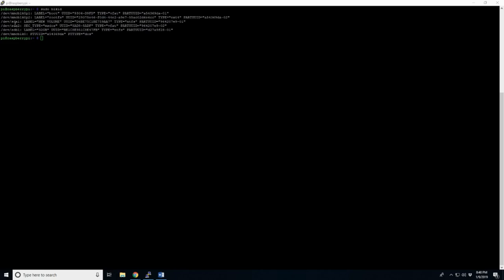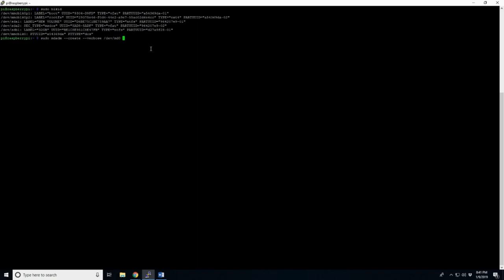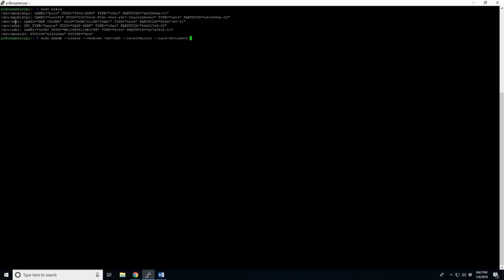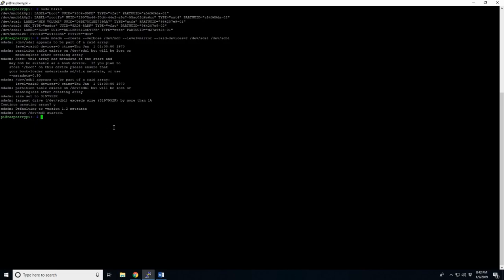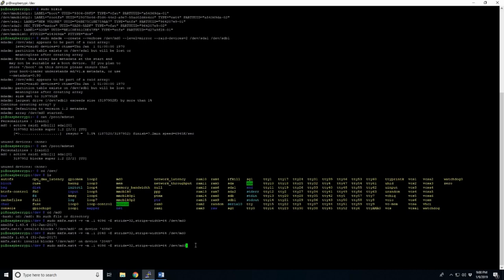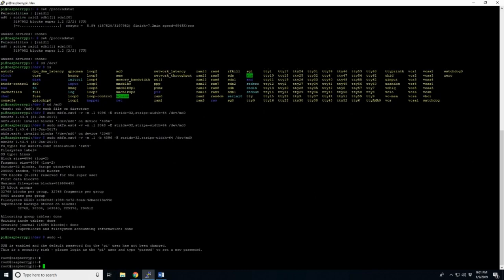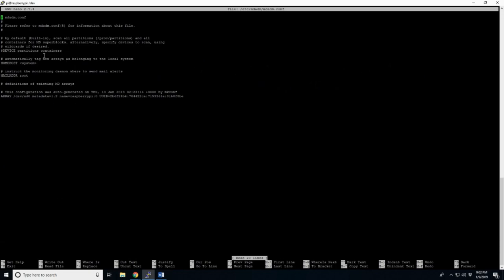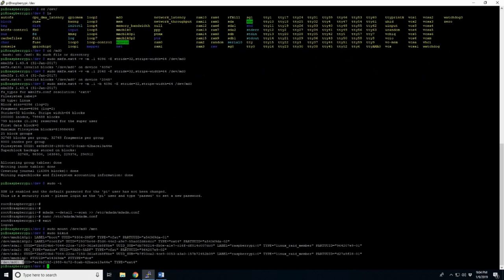Raspberry Pi Raid File Server (Part 3)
Part 3:

In this project I'll be going over setting up a Raided file server on a raspberry Pi.

The raid I'll be goginover is a Raid 1, which writes to all disks with the same information so if one disk fails a complete back up is located on the other.